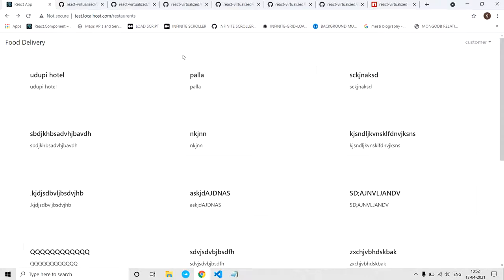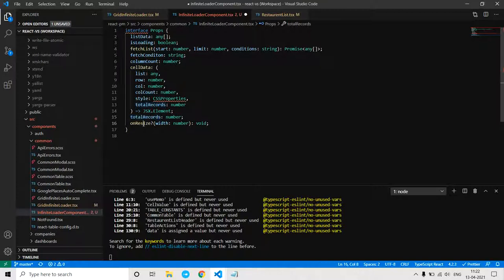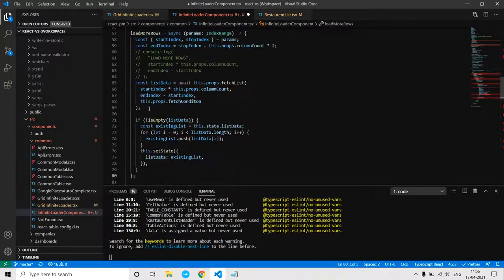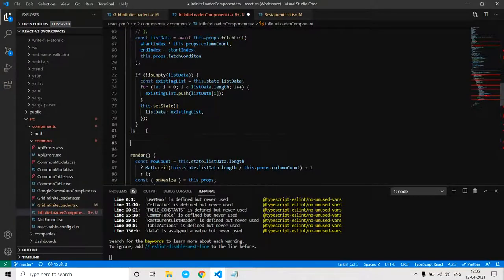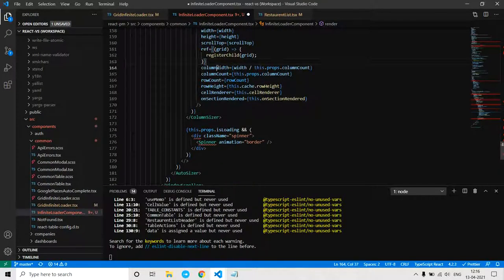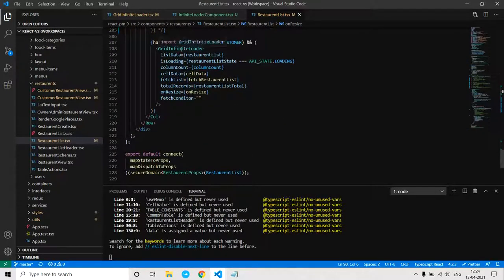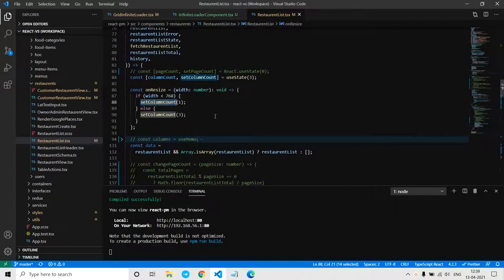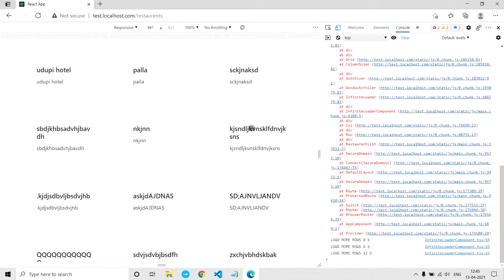react virtualized infinite scroll, Infinite scrolling in react, react virtualized infinite loader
react infinite scrolling using react virtualized package(Reusable, Configurable, Responsive)
react infinite scroll component
Infinite Scrolling With React js
Infinite scroll in react js
Infinite scrolling in react js
infinite scroll react tutorial
React virtualized grid
react-virtualized infinite loader using grid
react virtualized infinite scrolling
react infinite scroll
infinite scroll javascript
infinite scrolling javascript
infinite scroll tutorial
infinite scrolling in javascript